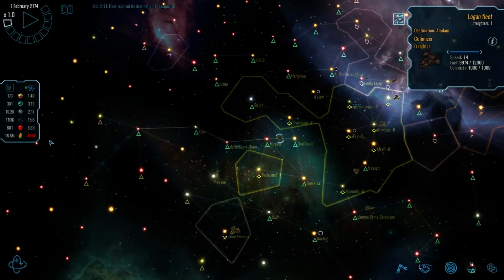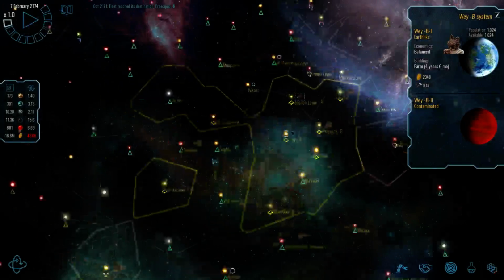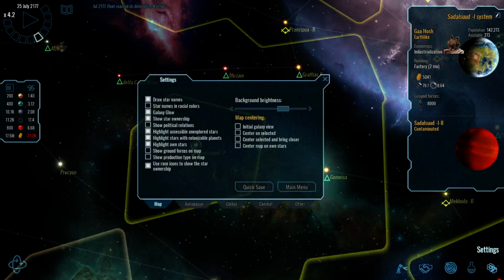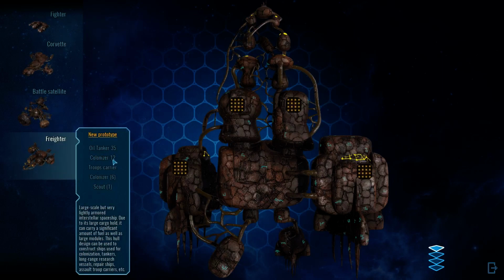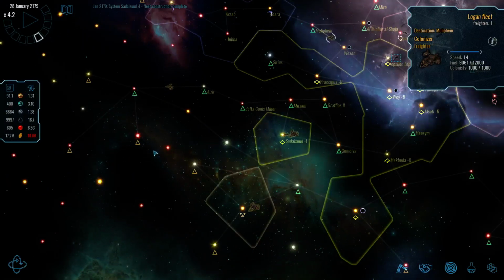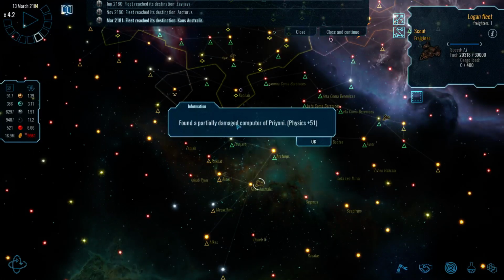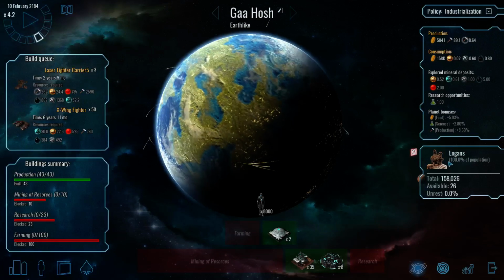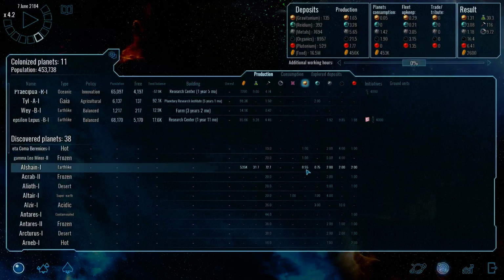Polaris Sector Logan Civilization Part2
Part 2 of gameolay with the Logan's in Polaris Secotr.